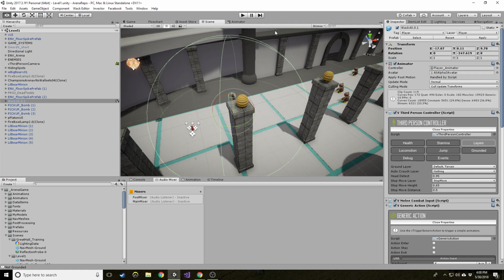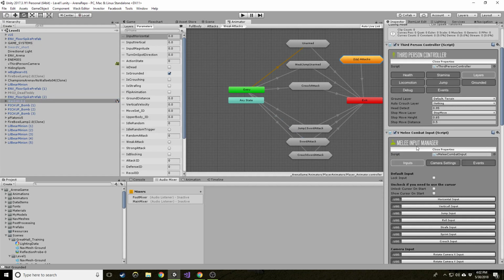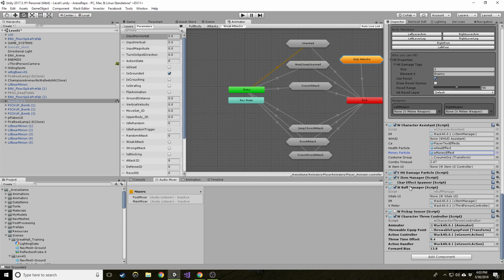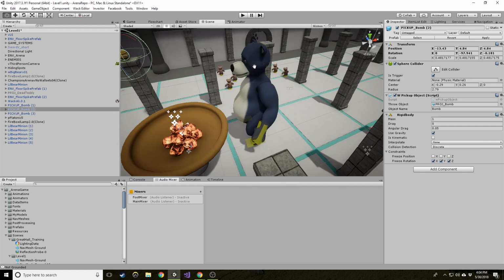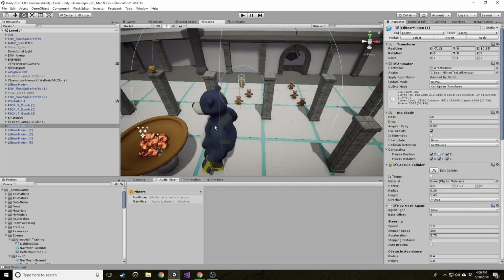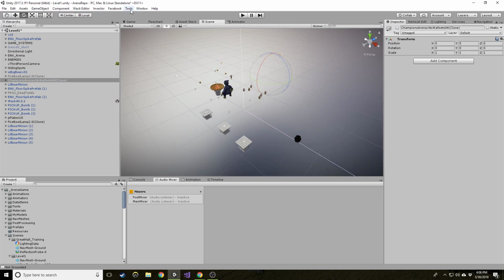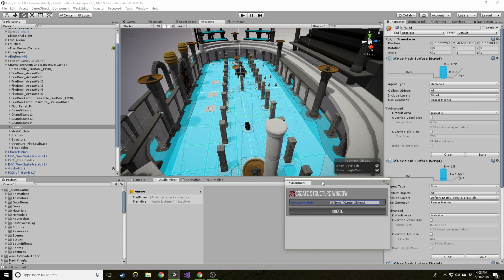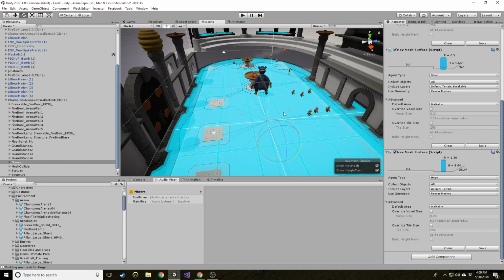Intro to the game i've been building part 1